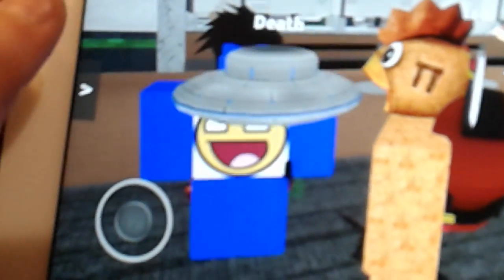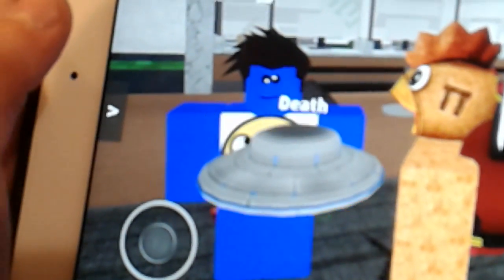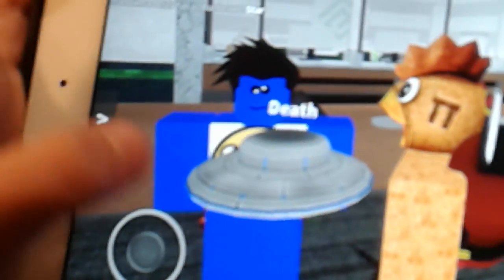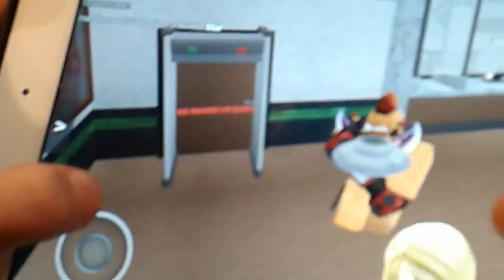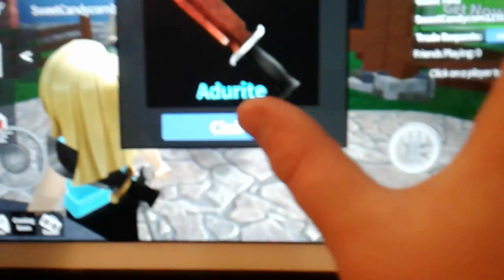Chicken pot playz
Sorry guys about the the blurriness